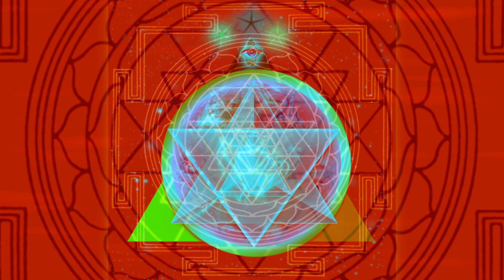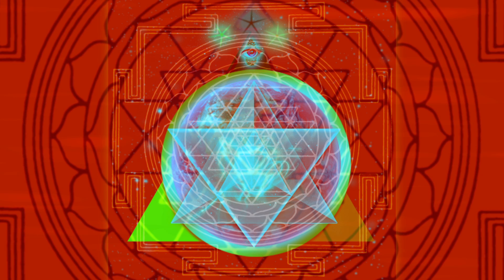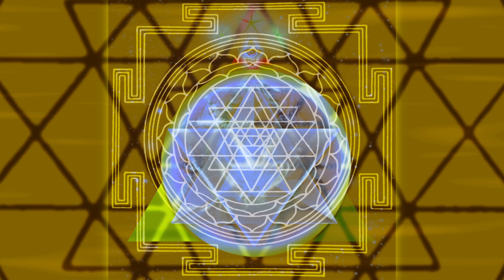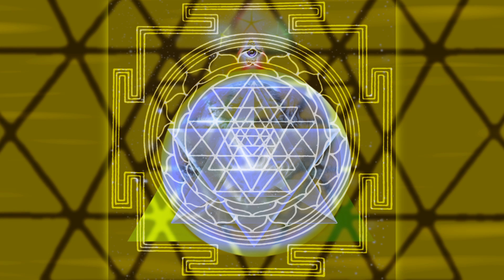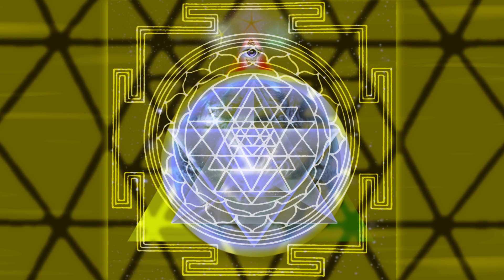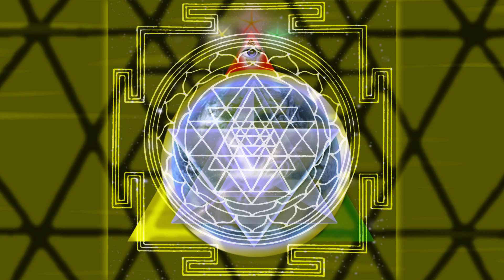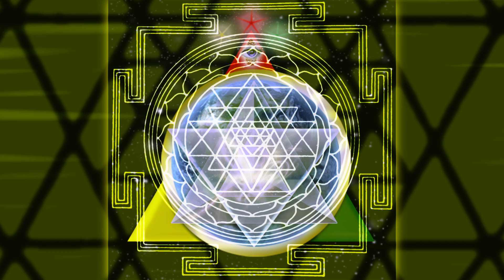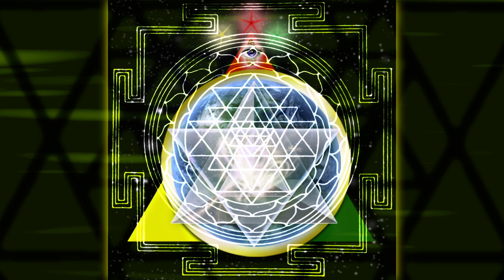PSYCHIC PROTECTION "The Aura Sleep Shield & Protect from Negative & Curse energies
Powerful Protection Meditation by Akashic Divine
This is a very powerful Psychic & Aura protection from all kind of bad & negative energies . Any negative thought projection from others will not be able to penetrate into your auric field .

listen to this meditation every night and morning for at least 30 days and you will feel powerful protective frequency and field of Angelic & Divine protection .
its ok to fall asleep as this powerful divine frequency will be recorded by your Subconscious mind .